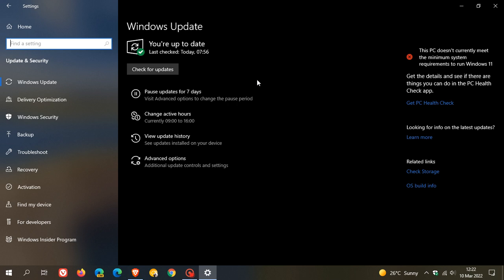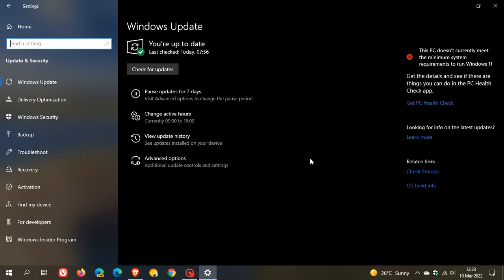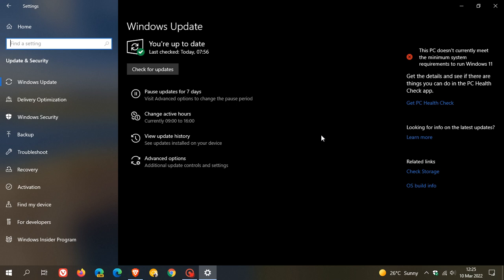Some points to consider regarding the installation time of Windows updates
How long should Windows updates take to install, is a question I get asked regularly.